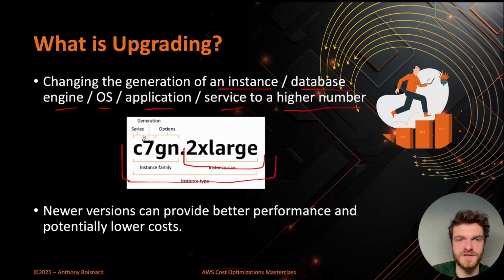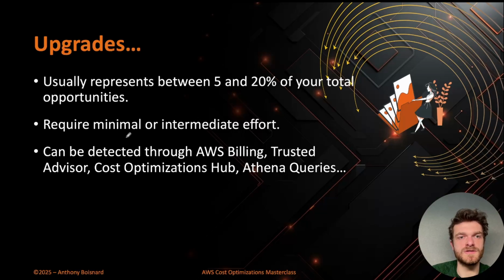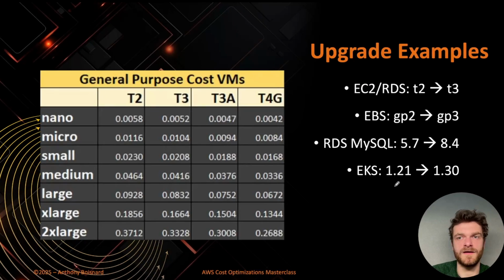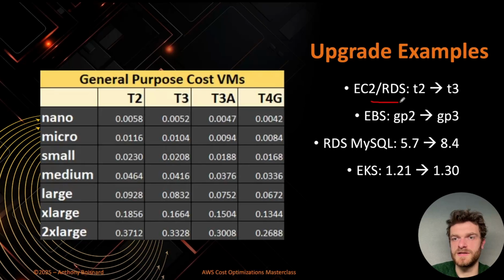Saving on Upgrading - Introduction